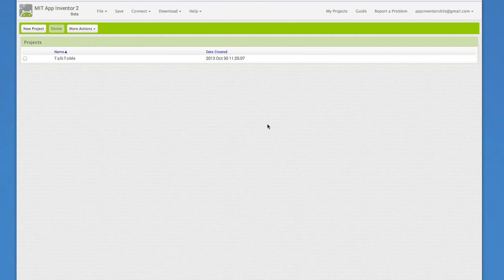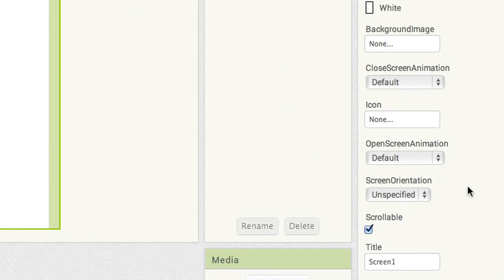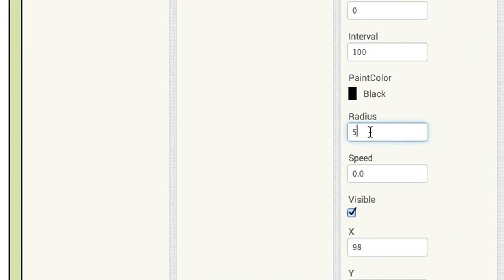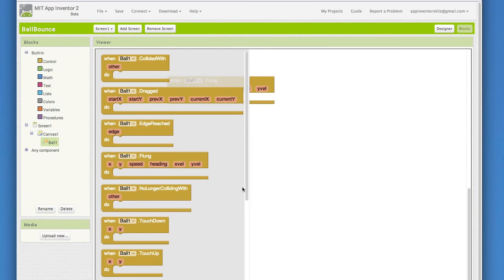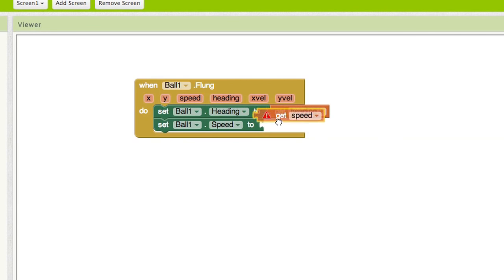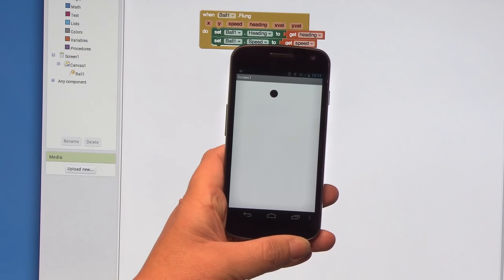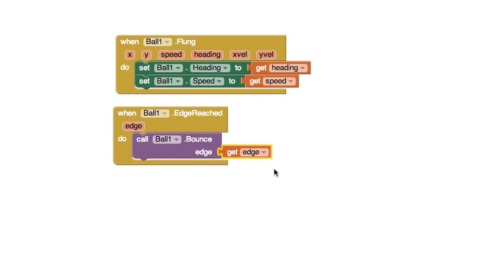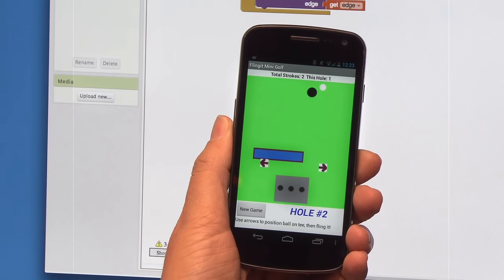Ball Bounce, MIT App Inventor Tutorial #3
This short video shows you how to make a ball bounce around the screen and change direction when you fling it. This is the second in a series of introductory tutorials that show you how to build apps with MIT App Inventor.